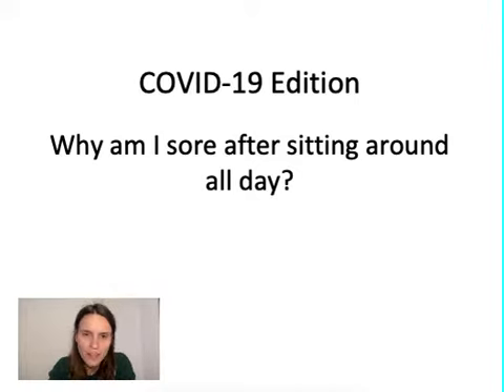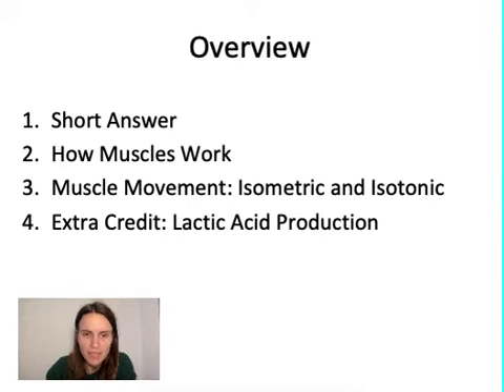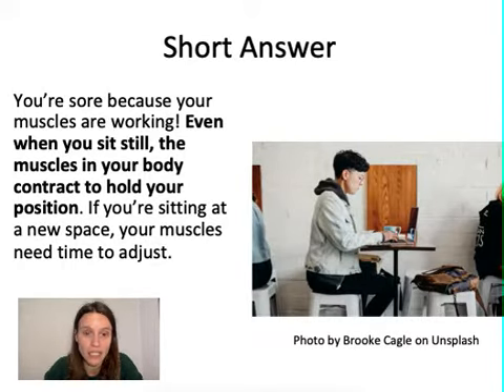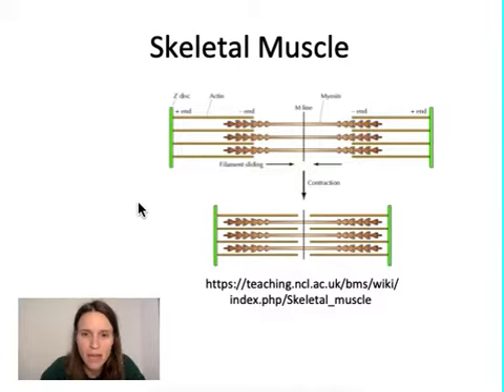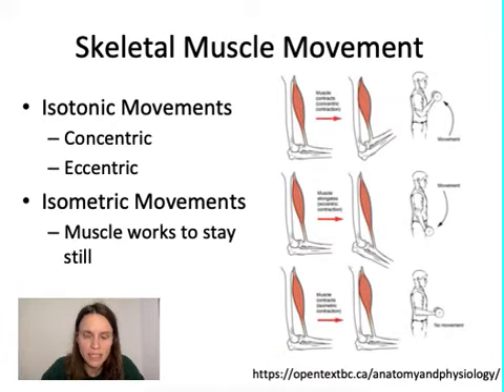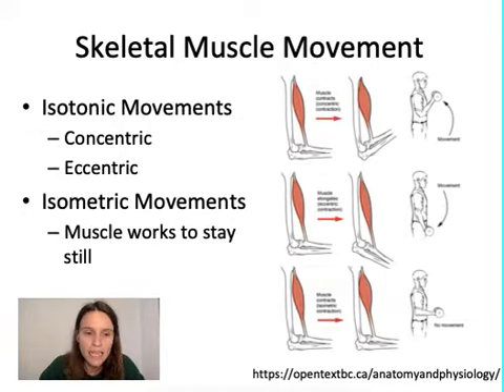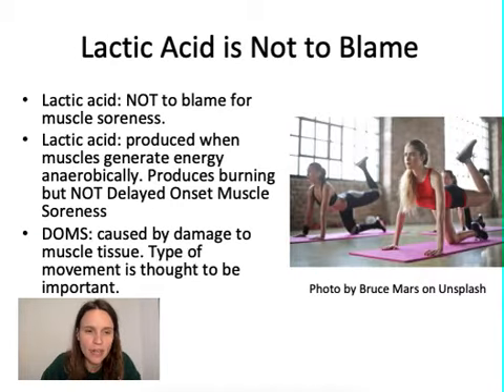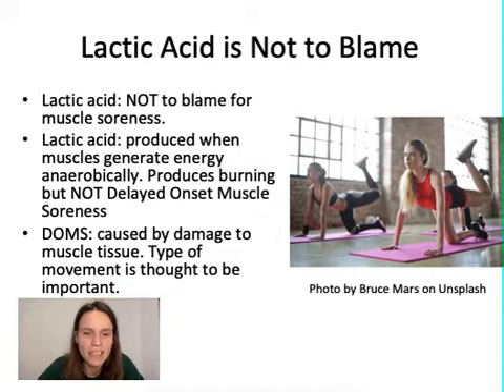Why am I sore after sitting around all day?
In this special COVID-19 edition of Schleyteach, we go over muscle system basics to answer the question: Why am I sore after sitting around all day?